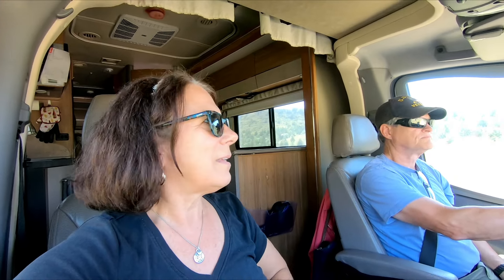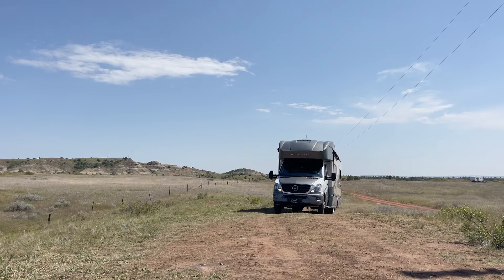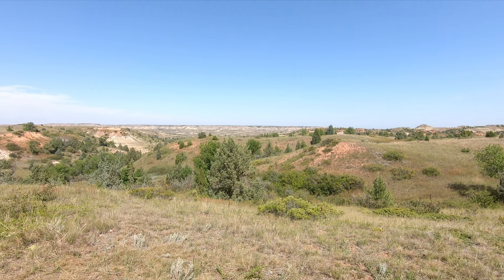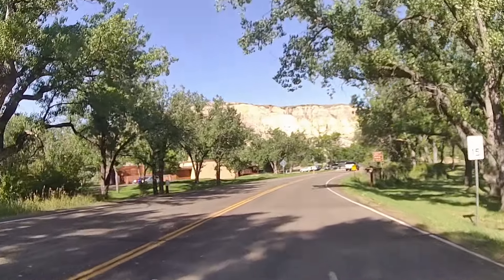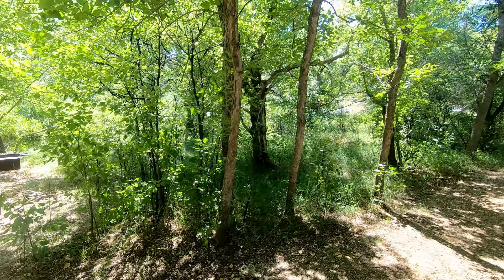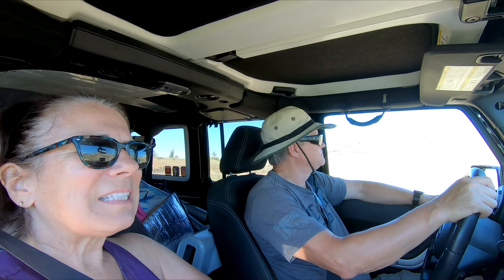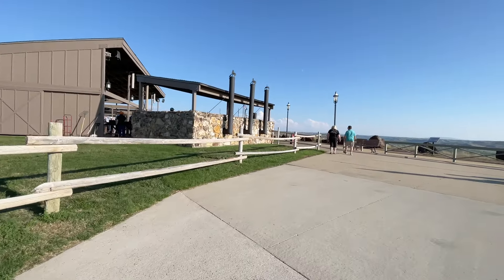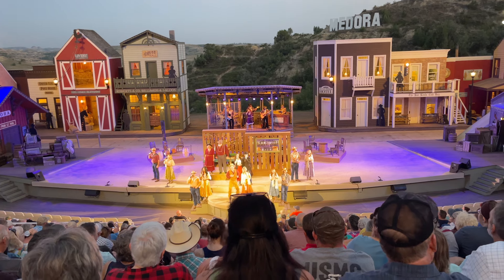Medora North Dakota - Scoria Pit Dispersed Camping An Amazing Experience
Medora North Dakota - Scoria Pit Dispersed Camping area will be our first real boondocking experience. We have stayed in parking lots and spent 2 weeks in a state park with a bunch of volunteers once but this will be a different experience for us. This is remote boondocking on public lands near Medora North Dakota, home of Theodore Roosevelt National Park. We were so happy here. Scoria Pit Dispersed Camping area was pristine. Thank you to all the previous campers who visited Scoria Pit Dispersed Camping for taking the time to keep this beautiful area clean. While here, we explored Theodore Roosevelt National Park and the Petrified Forest in the park. We also took in the sights of Medora, a little town formally known as Little Missouri.

Timestamps:
00:00 Introduction
01:25 Scoria Pit Dispersed Camping Area
06:37 Exploring Theodore Roosevelt National Park
11:30 Petrified Forest Hike
20:18 Exploring Downtown Medora
22:26 Pitchfork Steak Fondue and Medora Musical
23:26 Closing

Threads: @MilesAcrossUSA

Limit of Liability/Disclaimer of Warranty: While all persons associated directly or indirectly with this site and video use their best efforts in preparing the content, there is no express or implied representations or warranty with respect to the accuracy or completeness of the content of the videos, including any content, links or resources shared, including those by third parties.